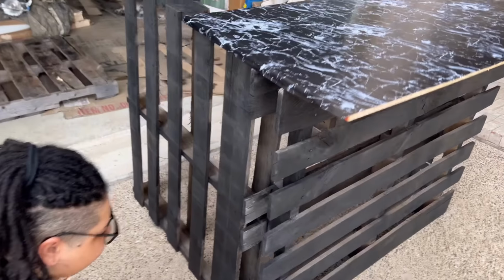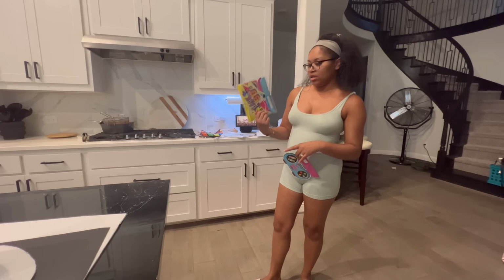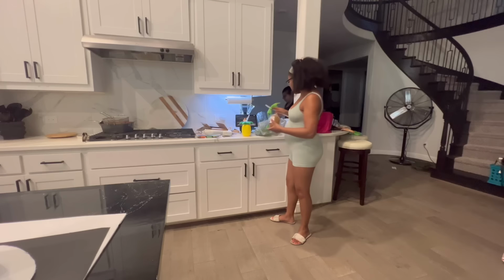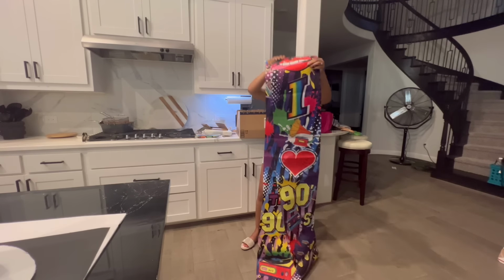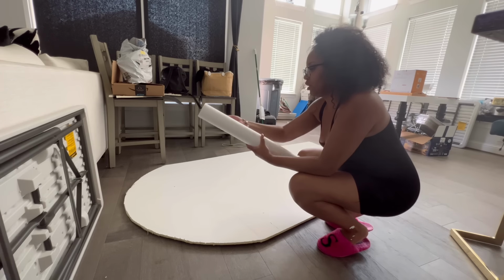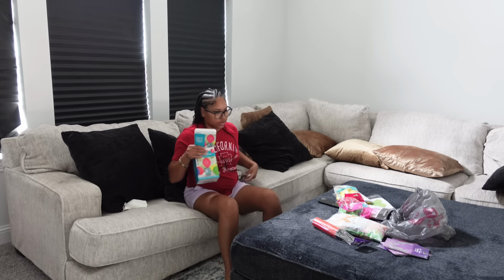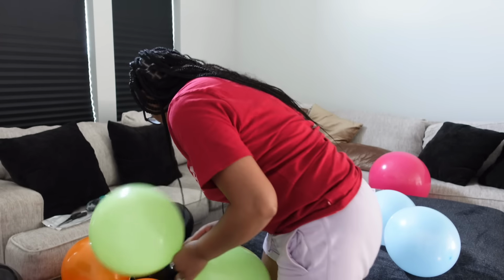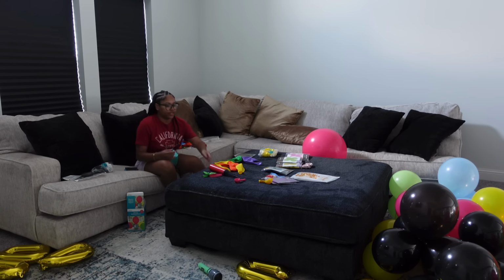DIY PARTY PLANNING / HUSBAND BIRTHDAY PARTY /DIY BAR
I decided to throw my husband a birthday party for his birthday this year because he has never had one. I didn't want to spend too much Money so I decided to diy all my decor myself and decorate it. The theme was FRESH PRINCE/90S PARTY!

Almost all of the decor was purchased from Amazon so it all came very quick and I didn't have to worry about delivery.